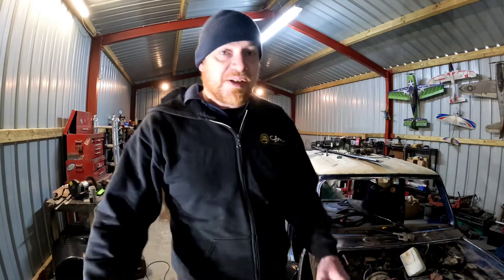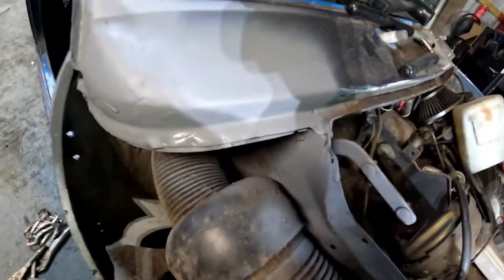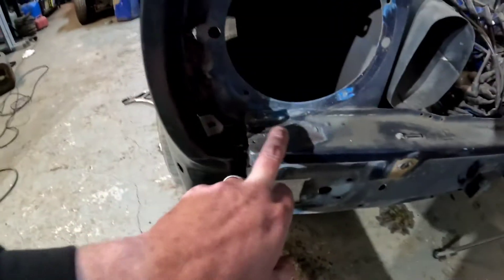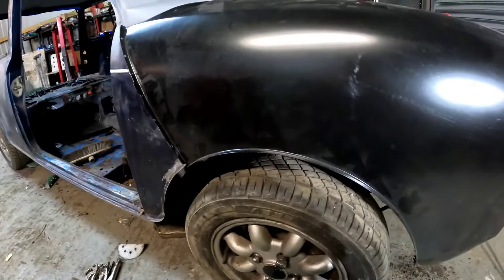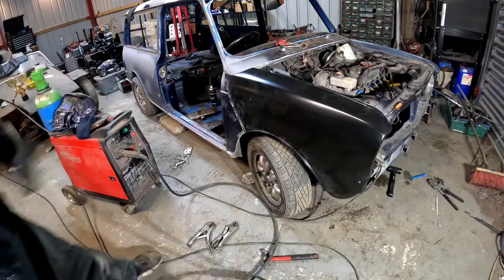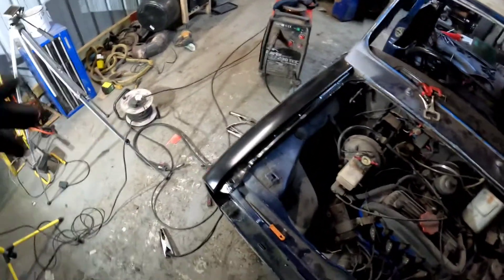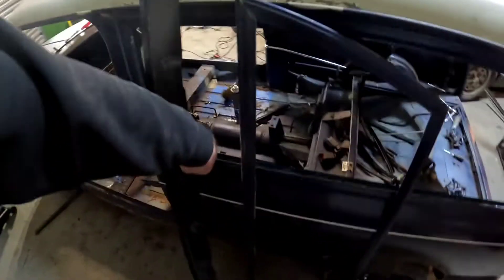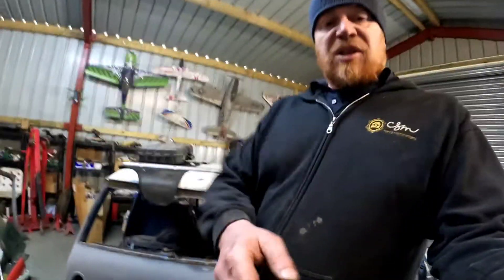classic mini restoration pt2 welding on the front wing. clubman estate